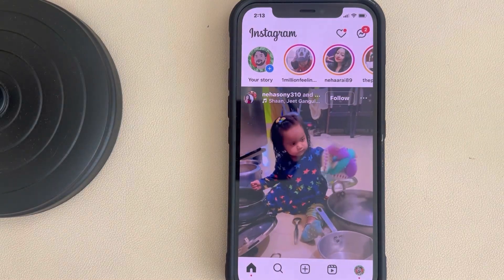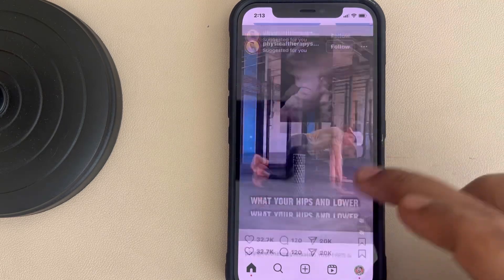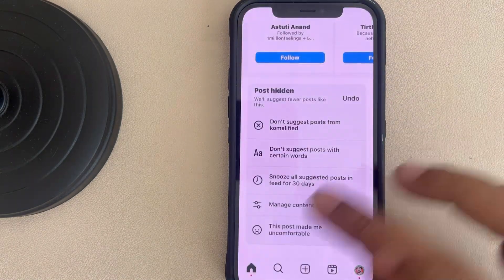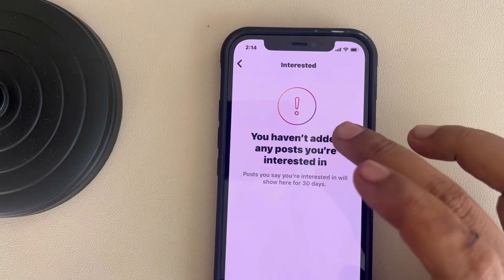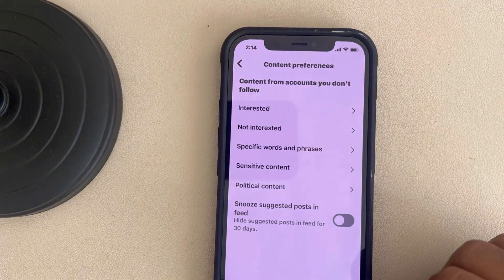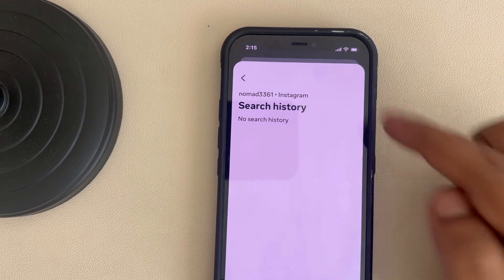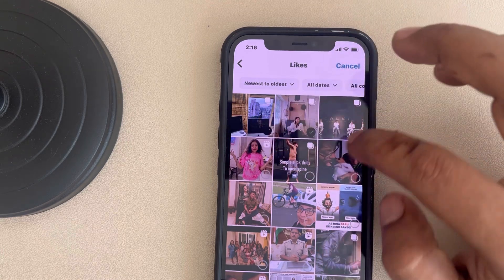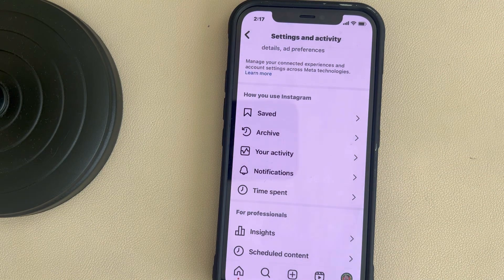How to Reset Explorer Page on Instagram